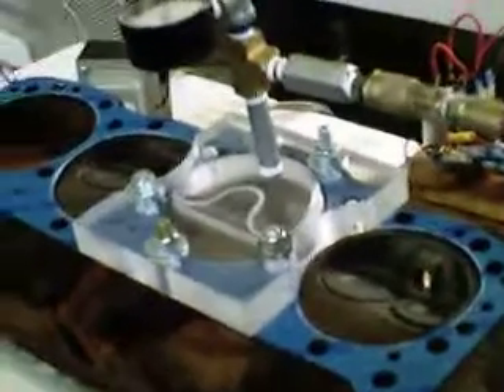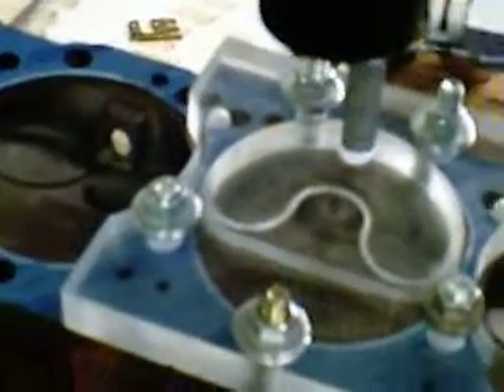VexUs Plasma spark vs. Compression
The effect of 100 psi on the plasma spark in a combustion test chamber.